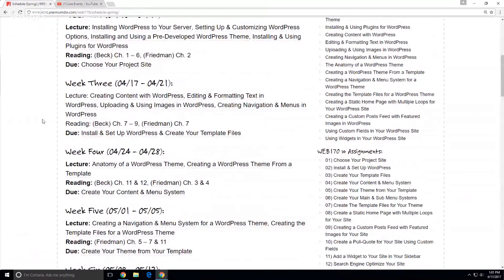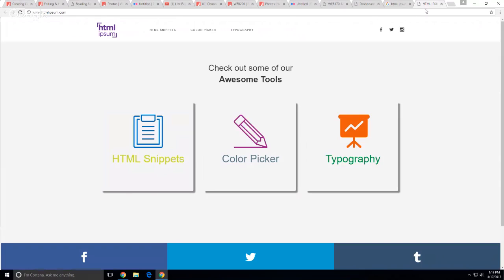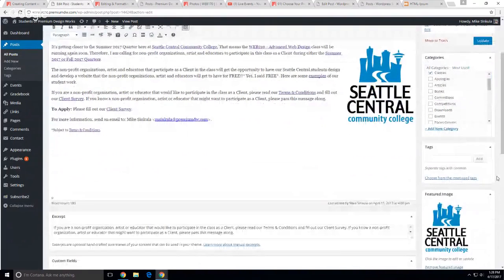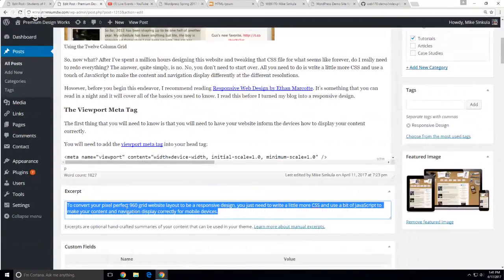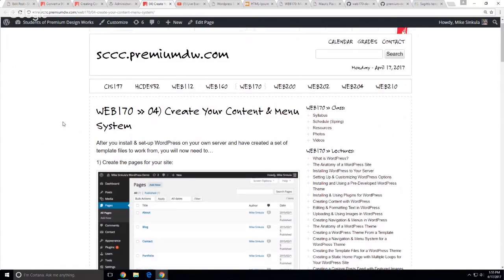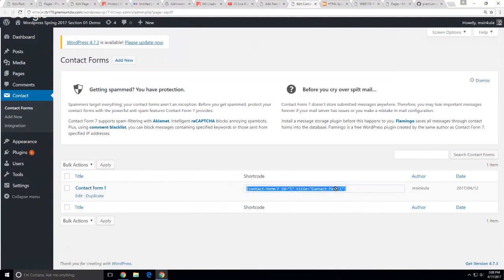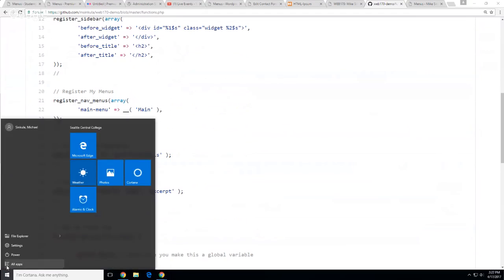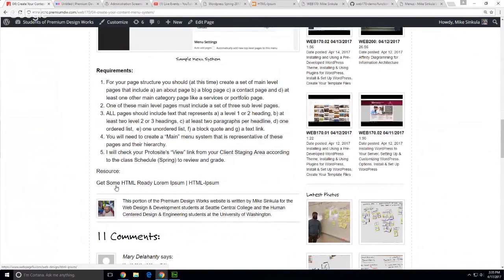WEB170.01: 04/17/2017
Creating Content with WordPress, Editing & Formatting Text in WordPress, Creating Navigation & Menus in WordPress, Create Your Content & Menu System